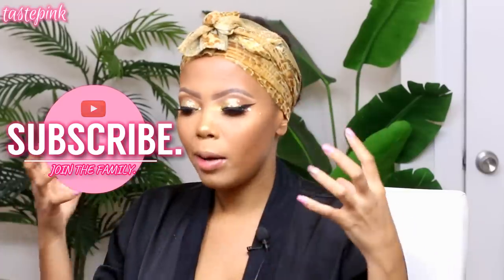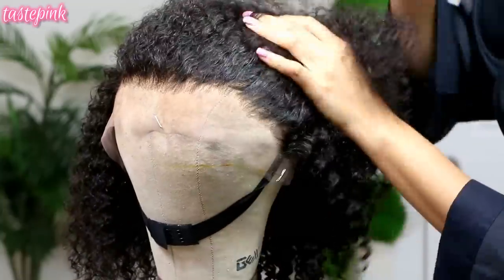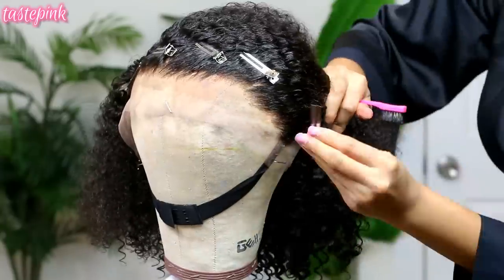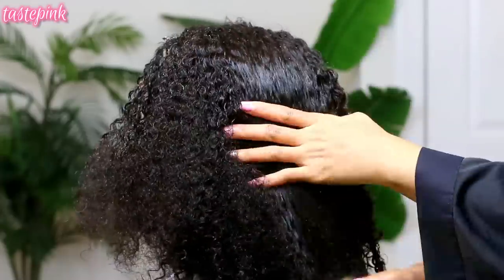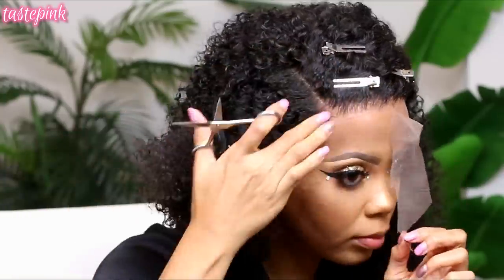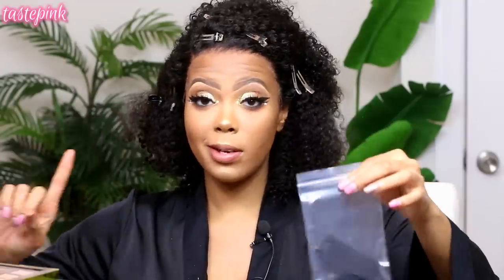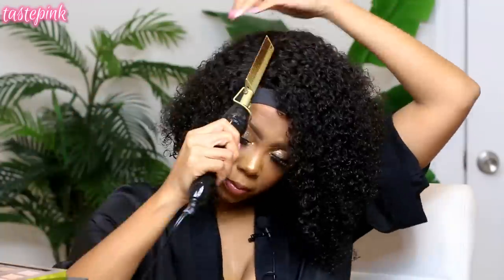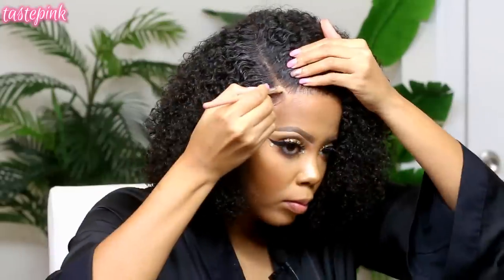TEXTURE! NATURALHAIR GOALS MOST NATURAL PRE-PLUCKED HAIRLINE |NO FAKE SCALP HERGIVENHAIR TASTEPINK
Up to $60 Off from Dec 21- Dec 25.

Wig: "No Need To Stare" Curly Wig
Hair Texture: Curly(3B-3C)
Wig Type: Lace Front (13"*6")
Hair Length: 16 inches
Capsize: Medium
Adjustable Elastic Band - Yes
* 100% virgin human hair
* Realistic & soft & Long-lasting
* Beginner Friendly with Pre-plucked hairline, pre-bleached knots

Spray Bottle (with luke warm water)
Rat Tail Comb
Tweezers
Condition Maximum Hold Mousse (HIGHLY RECOMMEND)
Double Prong Clips
Aussie Miracle Curls
Curl Detangling Brush or Denman brush
Got 2B Glue (Water Resistant)
Blow Dryer
Singer Scissors (Mini Scissors)
Elastic Band
HOT COMB (RECOMMEND)
Fly Away Balm / Wax Stick Alternative